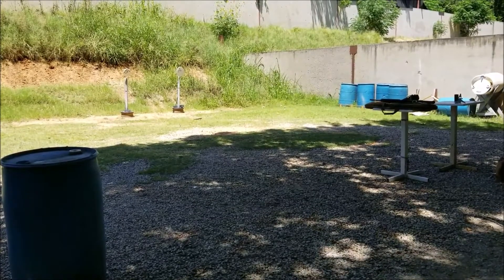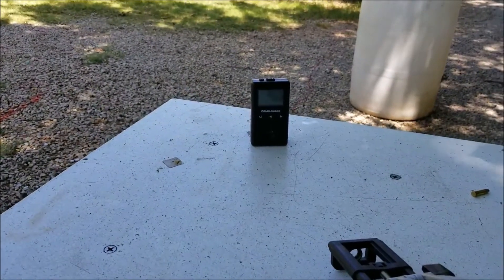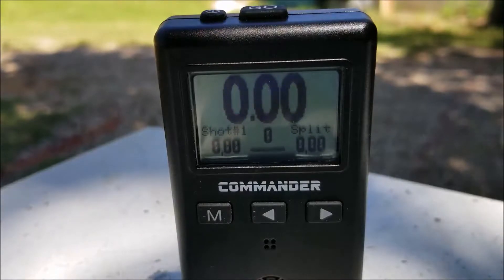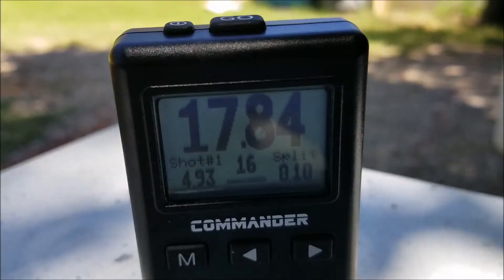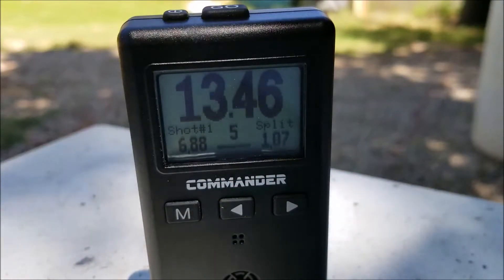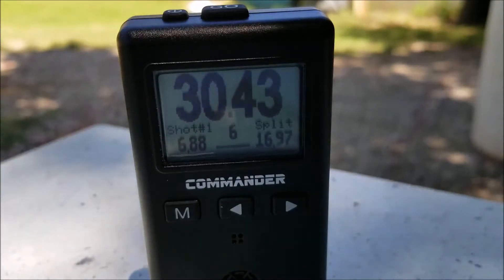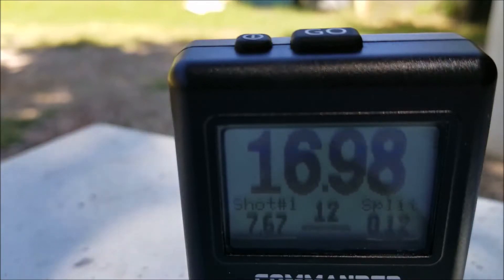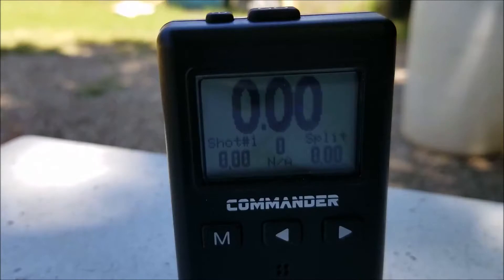How loud is loud enough? Sensitivity Level Tests for the Commander Shot Timer Part 2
Tests were conducted at the Dallas Pistol Club outdoor ranges in Jul 2019. Tests were to determine a starting sensitivity level for 9mm and .22 cal long rifle rounds. Timer microphone was facing firearms to create worst case false shot times. Turning the timer away from the shooter or covering microphone will reduce the noise level after last shot fired. Actual match use with .22LR carbine in July 2019 did not incur any false shot times with level 8 setting on timer. UPDATE from AMG-Lab, WOW! they watched video(s).  They say that sensitivity level 10 is too high for recording actual gun shots. Its better suited for dry firing practice. And the large hole at bottom of timer is speaker (read the user guide next time Doug!!!) and the small hole is the microphone.